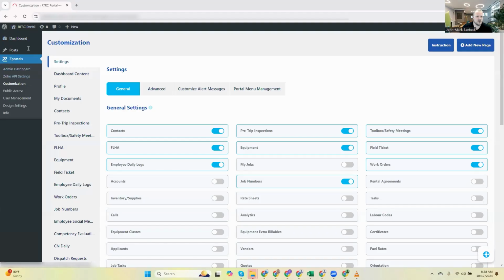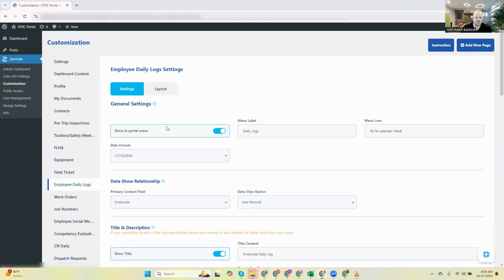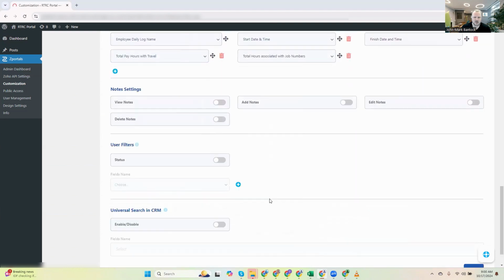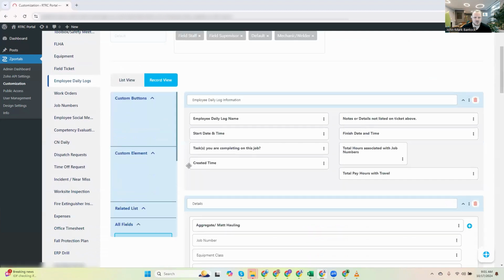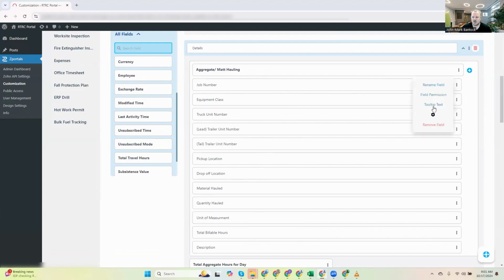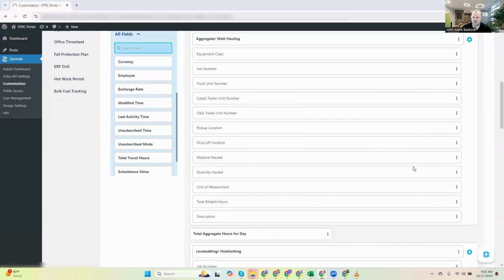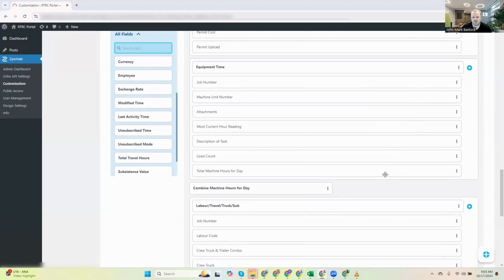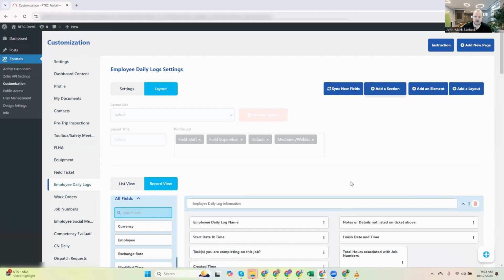Time and expense tracking with ZPortals - Web Portals for Zoho - Pt. 2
For Zoho CRM owners looking to offer employees or contractors an easy way to submit their time logs, this Zoho CRM and ZPortals setup ensures accurate time tracking, seamless project management, and optimized payroll processing—all in a cost-effective manner.